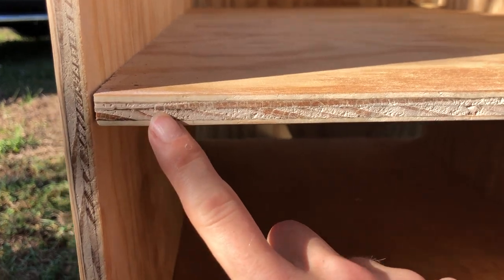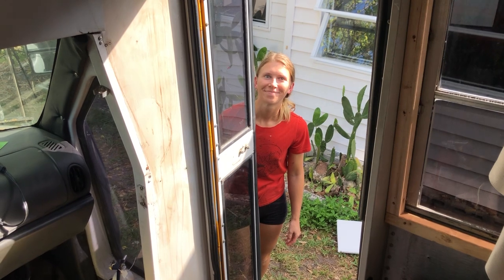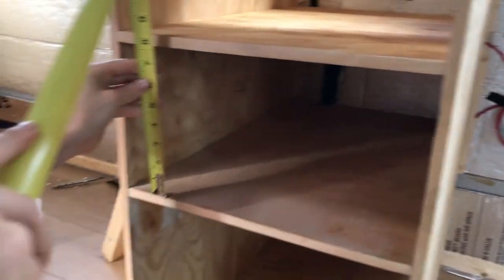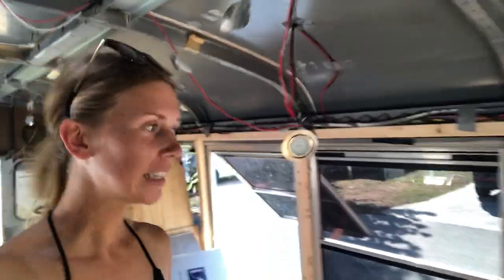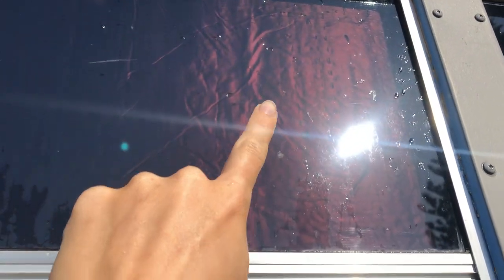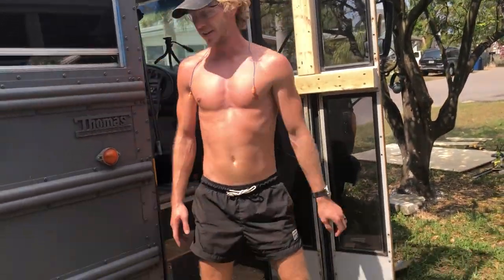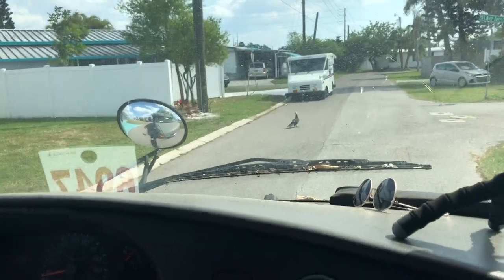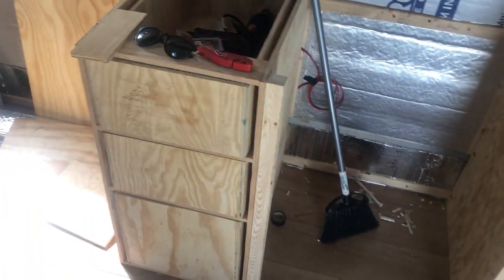BUS CONVERSION - DRAWERS, DOORS, AND MORE - SKOOLIE BUILD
Jerrod takes apart the bus door and Marlee builds drawers for the first time... what could go wrong?